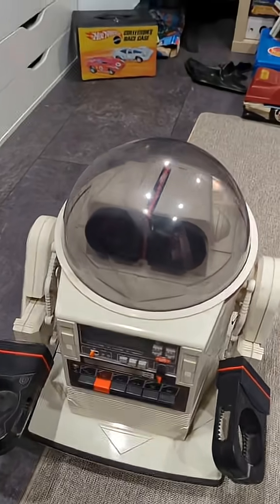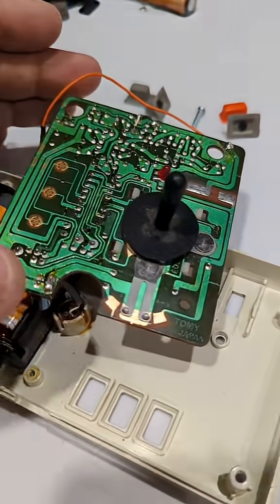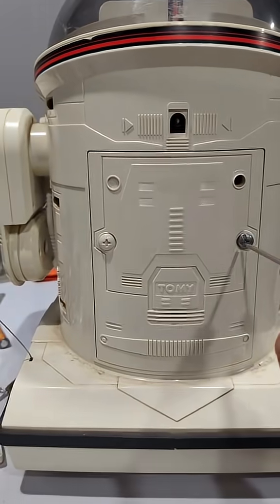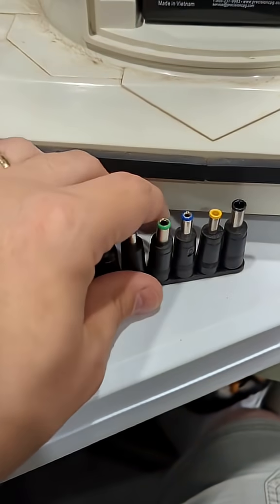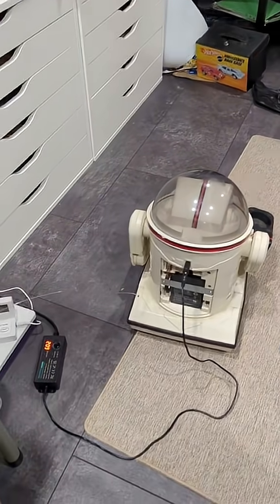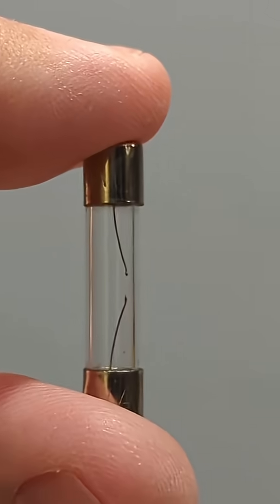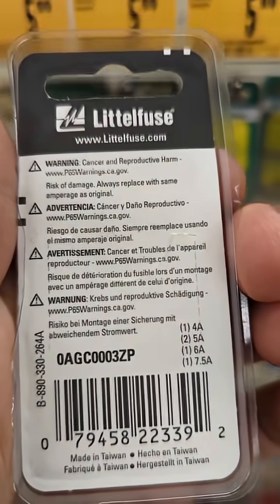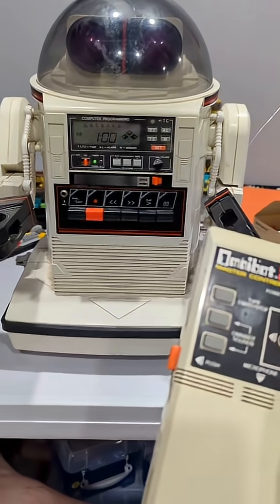Helping my robot buddy find his voice!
This is a vintage Onnibot robot from 1984! I will make a longer video about him soon. Follow for more weird old toys and tech!